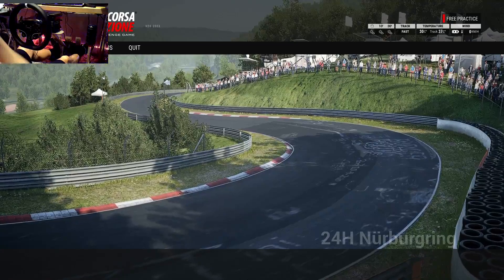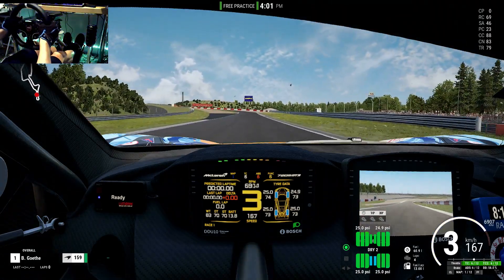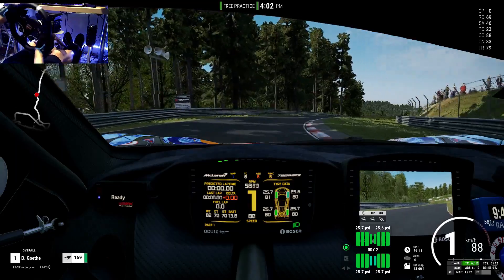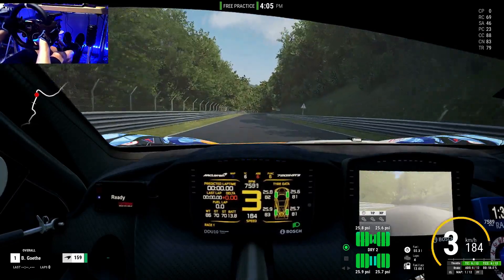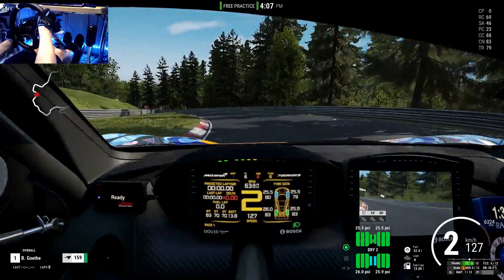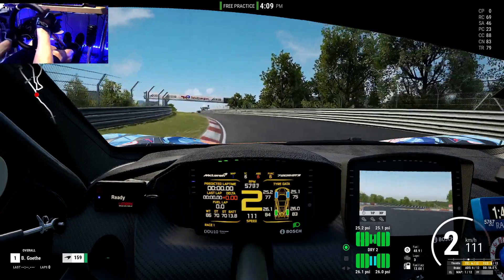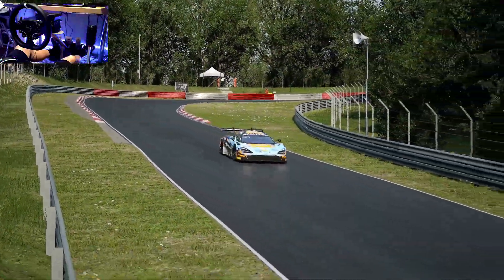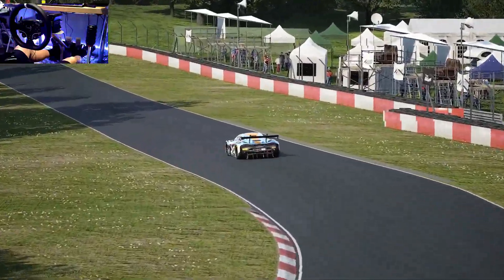acc # testing the direct drive moza lets go.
moza R9 V2 DIRECT DRIVE WHEEL MURRAY Motorsport. COM.